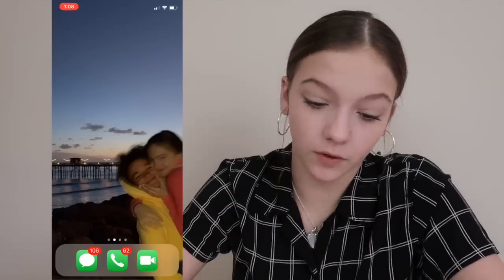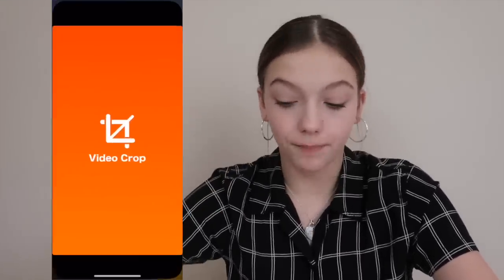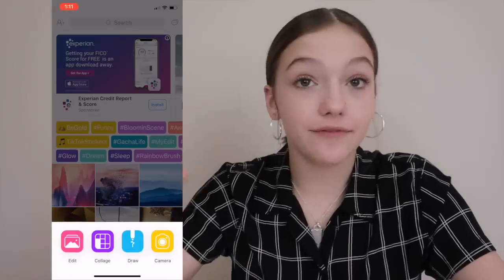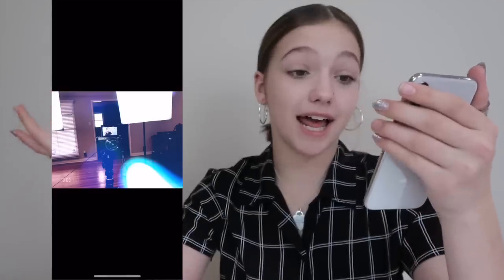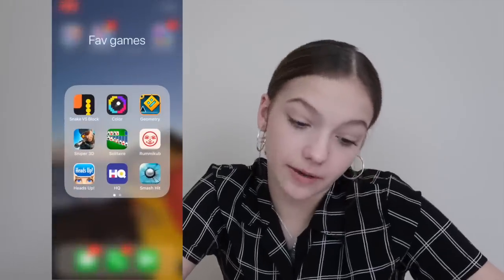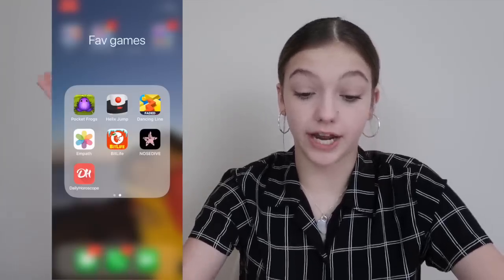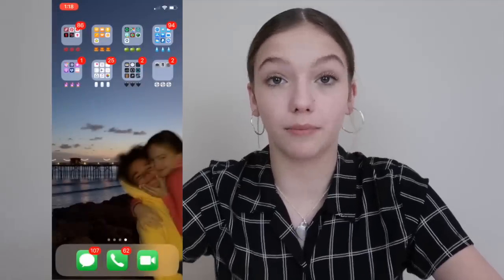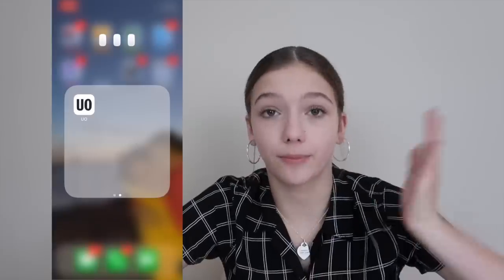What's On My iPhone! || Jayden Bartels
What type of phone do you have?

SOCIAL MEDIA!

SONGS
Olmos - Hold Me
Craves - By My Side